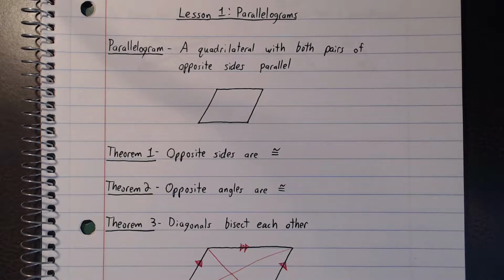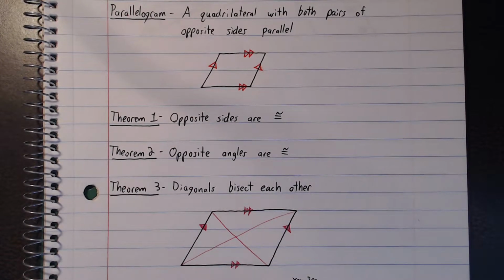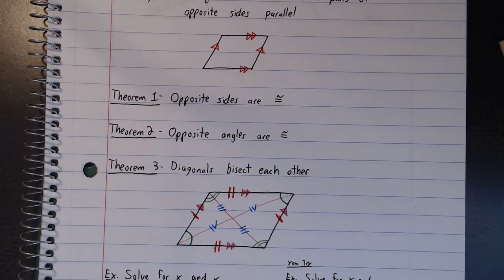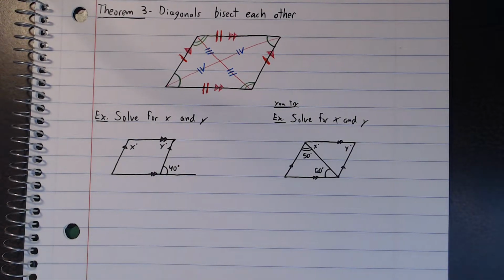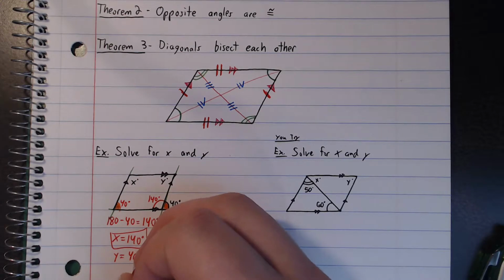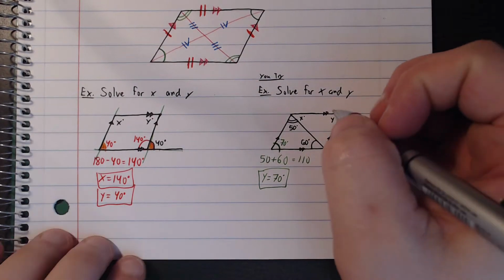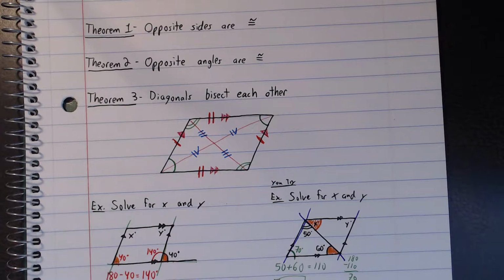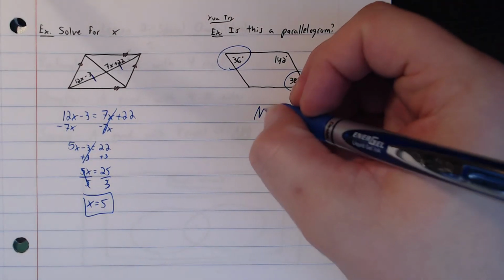Lesson 1 Parallelograms